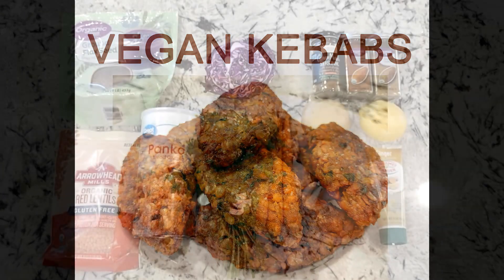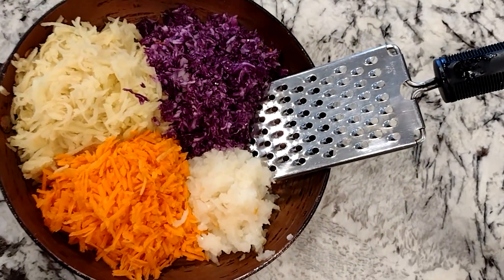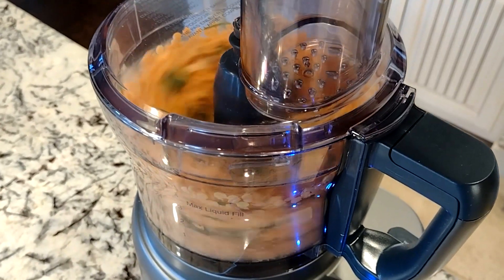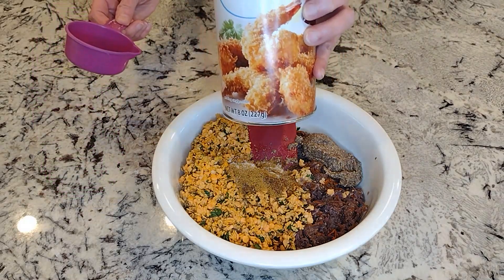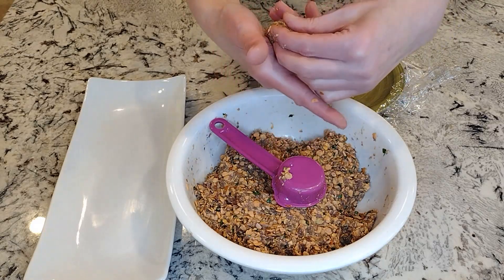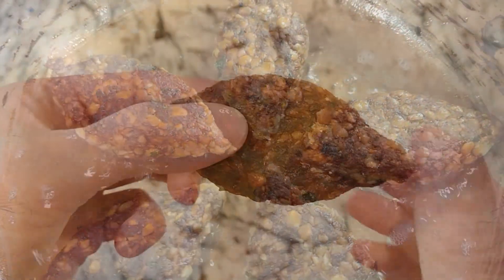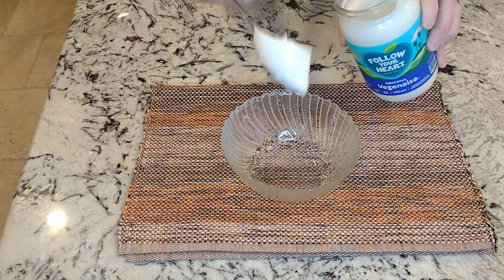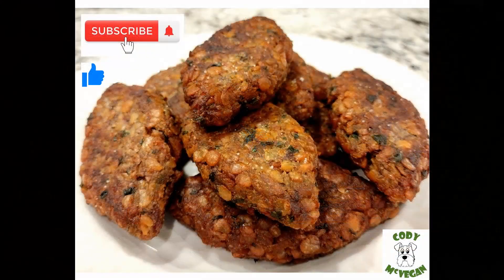KEBABS (Vegan)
These Kebabs are my life saver.  They freeze very well.  From freezer they only take 1 minute in the microwave.  I can make quick and easy wraps, serve them with Curry sauces...everyone in my family LOVES them!  I know you will too.

1 cup RED LENTILS

For Veggie Mixture:
1 ONION
3 large CARROTS
3 yellows POTATOES
1/2 teaspoon SALT
3 cloves of GARLIC
1 teaspoon GINGER

Seasoning mixture:
1 teaspoon SALT
1 teaspoon GARAM MASALA
1 teaspoon CUMIN
1/4 teaspoon CAYENNE PEPPER  (or less if you don't like them too spicey)
squeeze of fresh LEMON JUICE
1/2 cup BREADCRUMBS

Flaxseed Egg:
2 Tablespoons GROUND FLAX SEEDS
2 Tablespoons WATER

Parsley, 2 Tablespoons of Oil (for cooking)

Cover Red Lentils with water and let it soak for 1 hour.

Cook Vegetables for about 25 minutes.  Add garlic and ginger and cook for addition minute.

Once Lentils are done soaking, drain and dry them very well.  Make sure they are as dry as possible.  If you skip this step, the lentils will stick in the food processor and will not process.

Process the Lentils in the food processor with a handful of Parsley.  It should only take 10-15 seconds.

In a large bowl mix the cooked veggie mixture, add processed lentils and all the seasoning, breadcrumbs and the flax seed egg.  In the video I forgot to show the segment where I added squeeze of lemon juice.  I really make a difference (about juice of half of lemon).

Form kebabs and flatten them.  Sauté the Kebabs for about 1-2 minutes per side.

Serve them with Curries, make wraps or crumble them on a pizza or quesadillas.  The uses are endless.